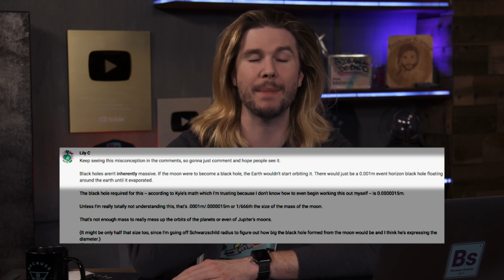How to Capture a Black Hole | Because Science Footnotes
Kyle talks about black holes, responds to your comments, and more!